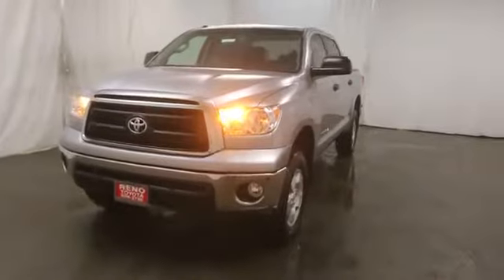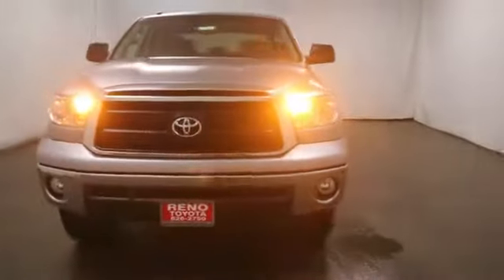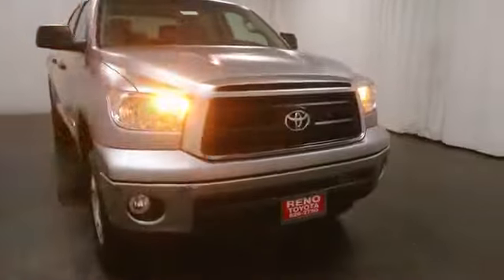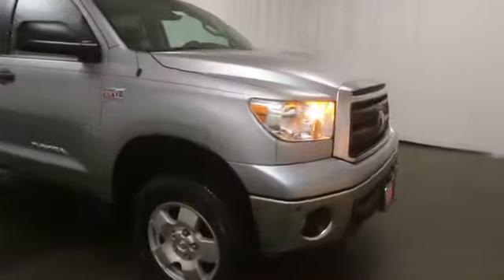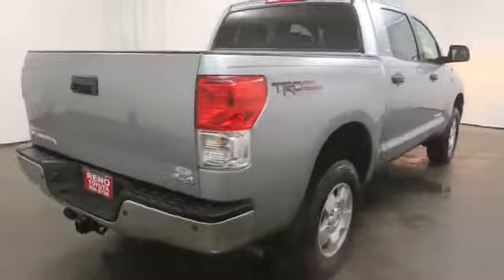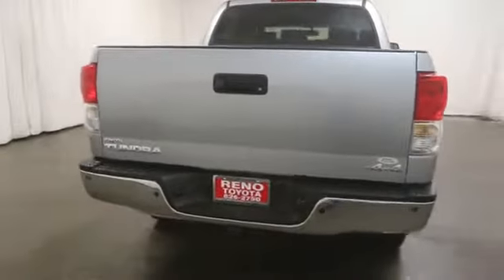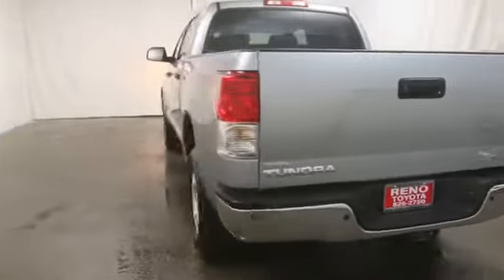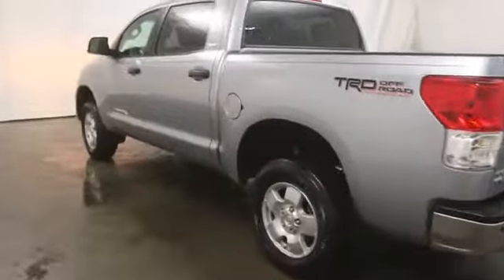2011 Toyota Tundra in Reno near Carson City, Lake Tahoe, Northern Nevada 146851B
2011 Toyota Tundra TRD Off-Road Crewmax - Stock#: 146851B - VIN#: 5TFDY5F13BX182486

Reno Toyota
2100 Kietzke Lane

We are committed to working with you to share the features and benefits of this attractive vehicle. Your quest for a gently used truck is over. This fantastic-looking 2011 Toyota Tundra has only had one previous owner, with a great track record and a long life ahead of it. It is nicely equipped with features such as Toyota Certified, i Force 5.7L V8 DOHC, and 4WD. Awarded Consumer Guide's rating of a Recommended Large Pickup in 2011. Toyota Certified Pre-Owned means you not only get the reassurance of a 12mo/12,000 mile Comprehensive warranty, but also up to a 7yr/100,000-Mile Powertrain Limited Warranty, a 160-point inspection/reconditioning, 1yr Roadside Assistance, trip-interruption services, rental car benefits, and a complete CARFAX vehicle history report. This Tundra only has 35k miles, meaning there's tons of room left on the odometer. Our goal is to exceed your expectations by ensuring the highest quality of service. Please give us a call, send an email, or visit us for more information.